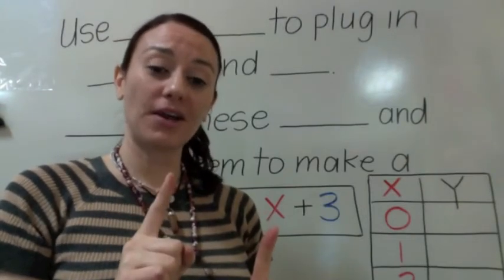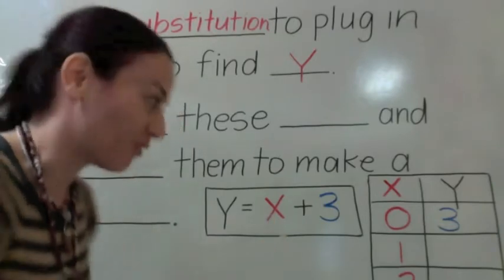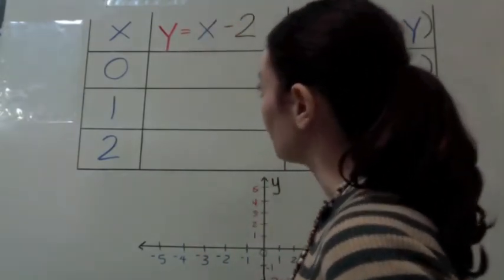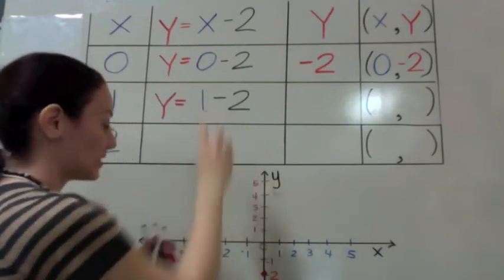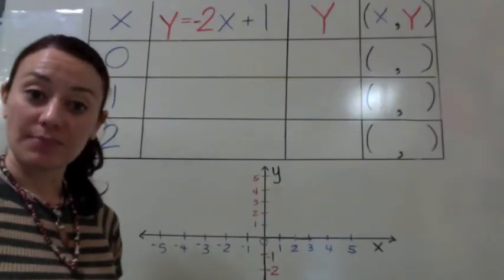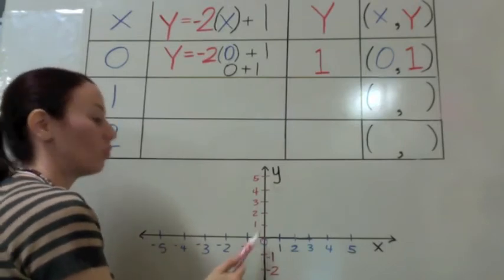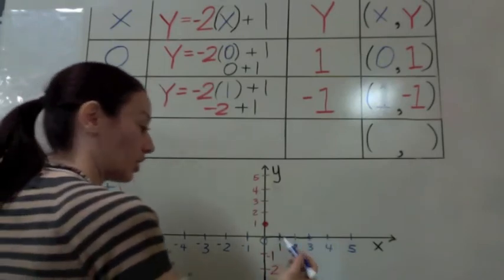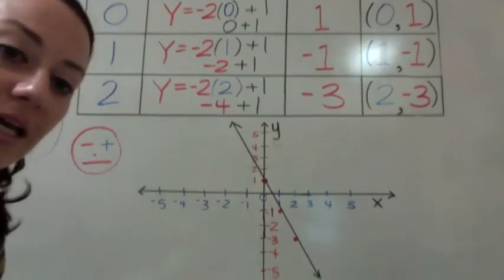Linear Equations P2 REVIEW